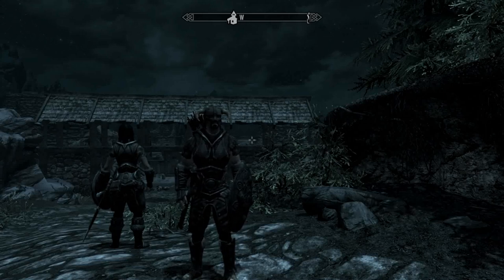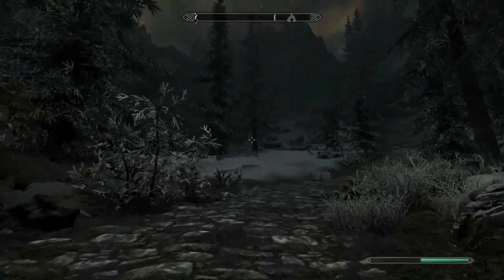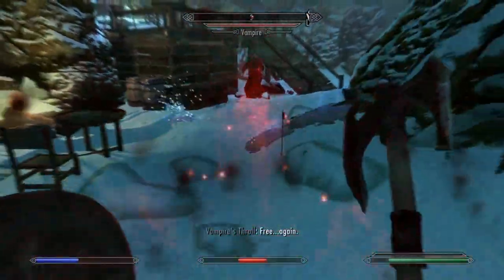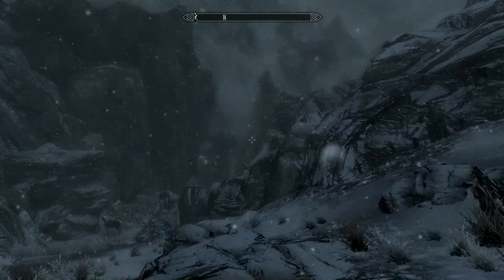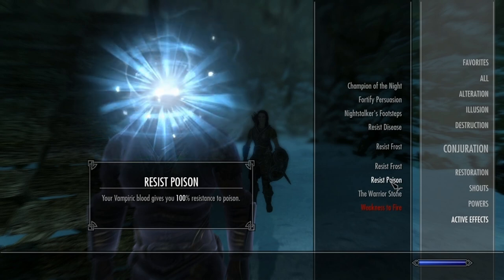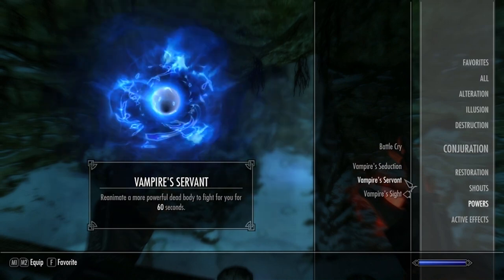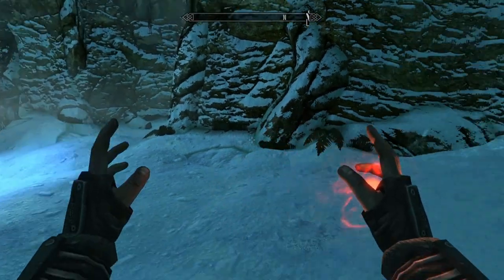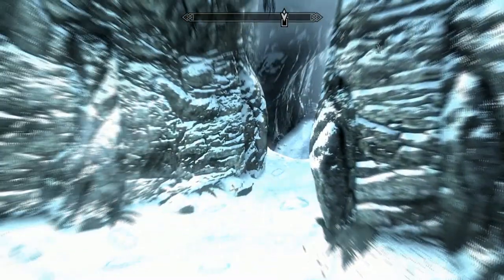Skyrim- How To Become A Vampire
How to become a vampire in Skyrim!

In short:
1) Find a vampire
2) Let it attack you until you get "Sanguinis Vampiris"
3) Wait three days
4) VAMPIRE MODE ENGAGE